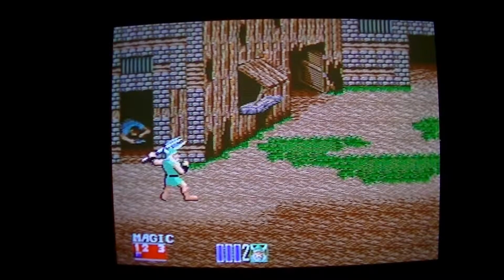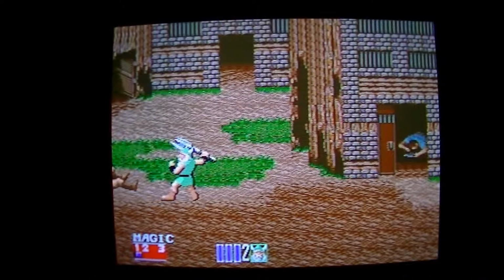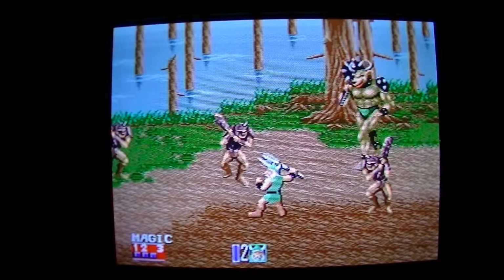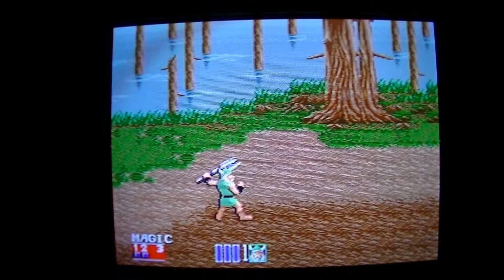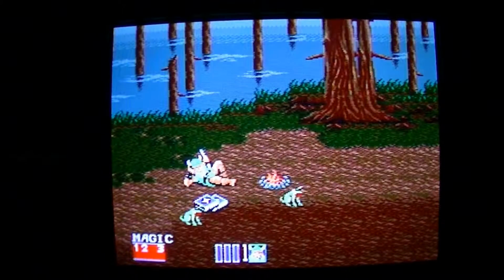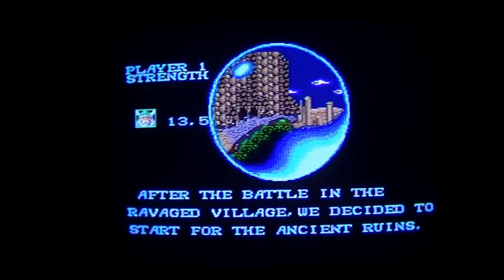Golden Axe II (2) Sega Genesis-Video Request/Actual Hardware!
Golden Axe II (2) Sega Genesis-Video Request. So I got in the mail not too long ago the awesome Golden Axe II! This game lives up to the legacy of the original. There are a few differences such as the magic, such as how you collect it. Also the graphics are somewhat improved but keep their overall charm. I found it hard to just play with one credit, but oh well maybe an entire gameplay video is in the future!

Golden Axe II is a side-scrolling arcade-style (it was not actually released on arcade machines) hack 'n' slash game, very similar to the first Golden Axe. The player is given a choice of three fighters: an axe-wielding dwarf, Gilius Thunderhead; a barbarian; Ax Battler, wielding a two-handed sword; and long-sword–wielding amazon Tyris Flare. Each of the fighters has a unique magic which can be used at any time in the game to inflict damage upon enemies. Each player is given a set of life bars which are lost one by one if the player is hit.

Though the characters and gameplay were virtually unchanged from the first game, there were a few improvements. The "back attack" (performed by pressing the Jump and Attack buttons simultaneously) for each character was changed to a more useful attack that hit enemies on all sides. Enemies could now be thrown in either direction by pressing right or left on the D-pad immediately after picking them up, making it easier to hit other enemies with them or throw them off cliffs. Most importantly, the magic system was overhauled. Whereas in the first game, pressing the magic button used all of a player's magic pots, one could now use part or all of one's magic by holding the button and releasing it when the meter had reached the desired level. The magic was also changed – Ax Battler's exploding magic from the first game was replaced with wind magic, and Gilius Thunderhead now used rock magic instead of lightning. Tyris Flare retained her fire magic, but was still given entirely new animations for it. Ax Battler now has longer reach with his weapon than Tyris (in the first Golden Axe, Ax Battler and Tyris had identical reach), and can throw enemies higher and farther. Finally, there were small cosmetic changes in the form of a shoulder guard for Ax Battler and black gauntlets for Gilius Thunderhead.

There are two types of game modes. One is "The Duel", where players are pitted against enemies in one arena, battling one after the other and gradually getting more difficult. The other is normal mode, where players must navigate through different areas battling various enemies.

Between each level a rating is awarded to the player(s) based on their performance, with a final rating awarded at the end of the game. A small exposition of the main story is also given.